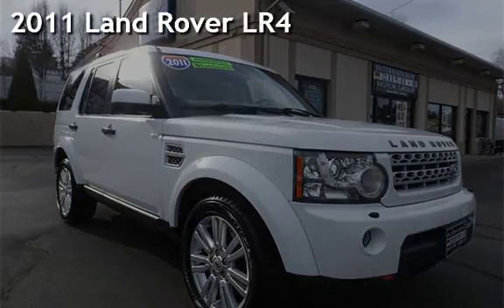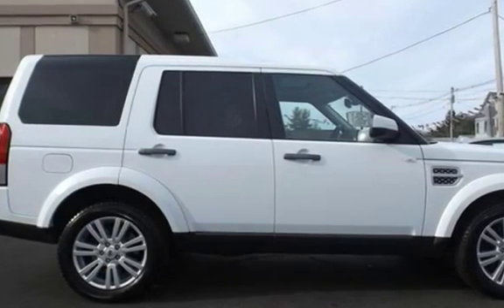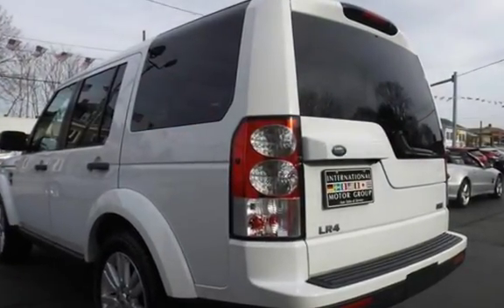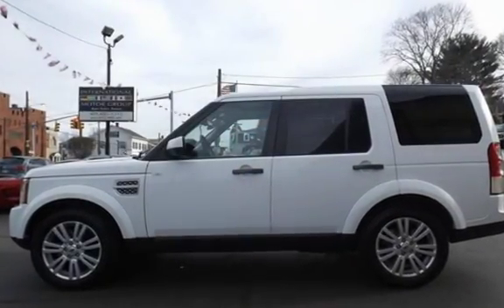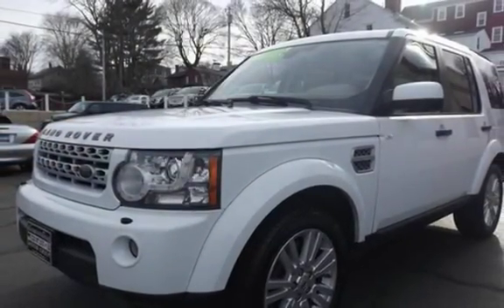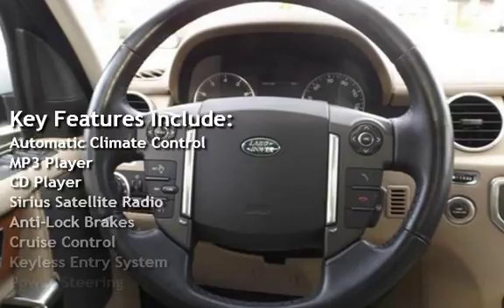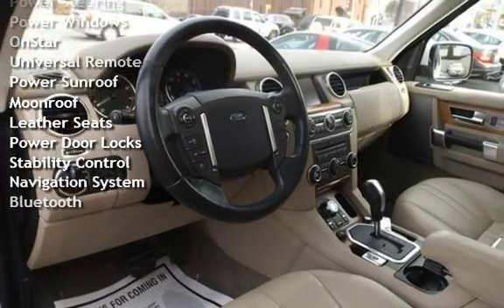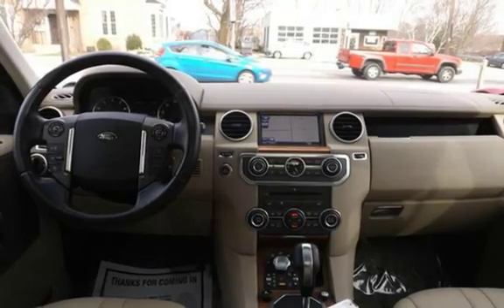2011 Land Rover LR4 for sale in WARWICK, RI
Extra Clean/Navigation/Back Up Camera! Here is a beautiful Land Rover LR4. This on is in wonderful condition both inside and out. It is equipped with a powerful 375 horsepower 8 cylinder engine, automatic transmission, dual sunroofs, navigation, Bluetooth, heated leather seats both front and rear, premium alloy wheels and much more. The LR4 is one of the best driving 3'rd row seat SUVs your hard earned money can buy. They are powerful, comfortable, solid and very fun to drive. International Motor Group has been your pre-loved vehicle outlet for 35 years. We would love the opportunity to show you this Acura. Please call, email or swing by for a test drive today! We have the lowest interest rates and guaranteed credit approval available!